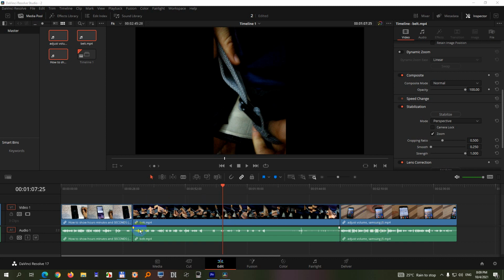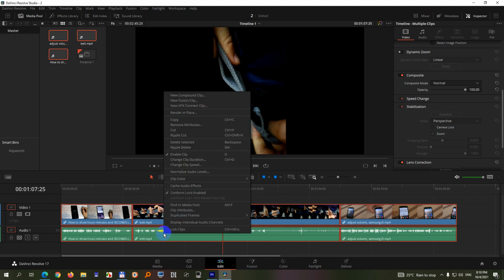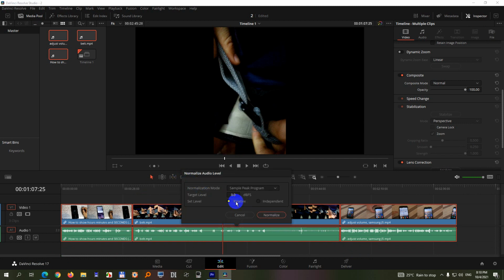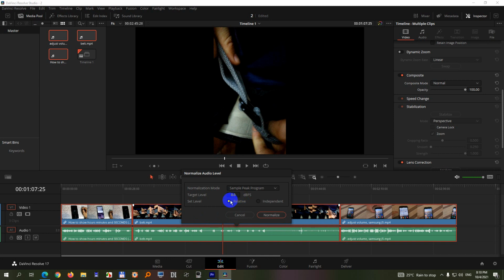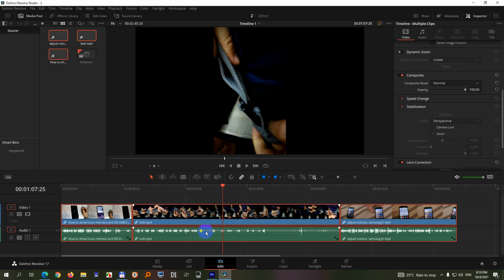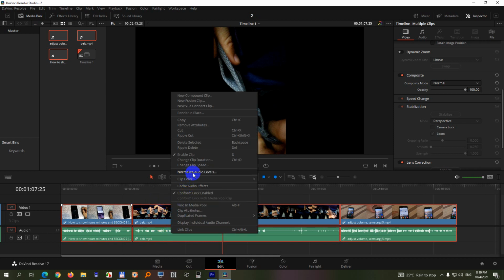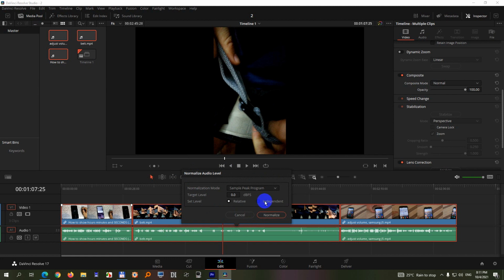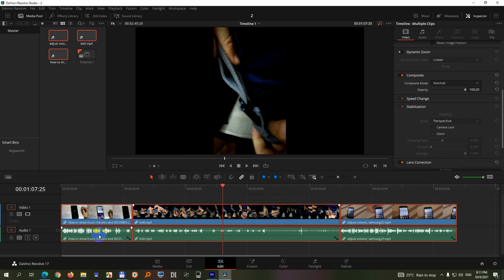How to normalize the sound of Multiple clips in Davinci Resolve? (Relative vs Independent)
- select multiple clips on the timeline
- right-click a clip, Normalize audio levels

*"Relative" and "Independent" are shown only if multiple clips are selected on the timeline